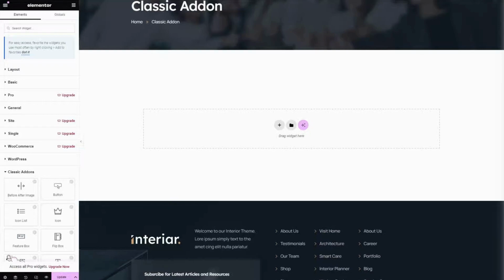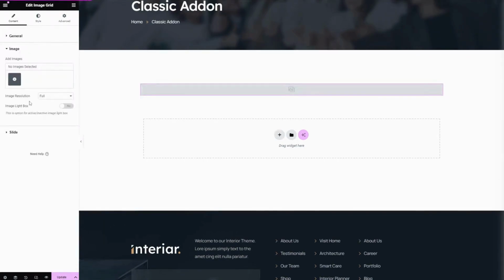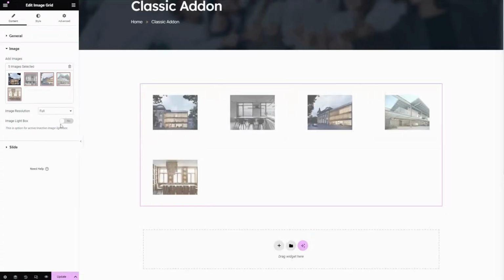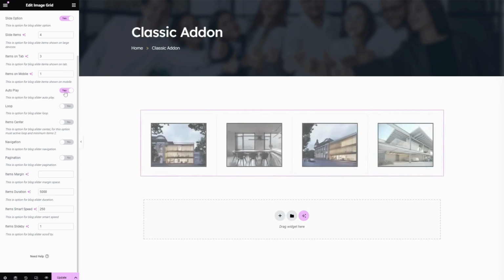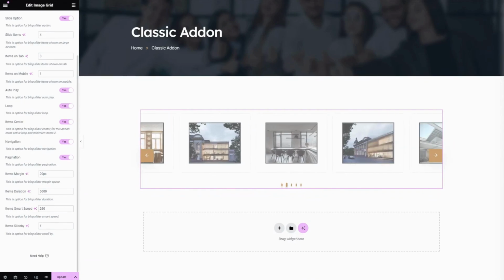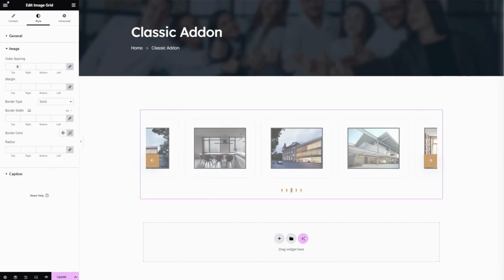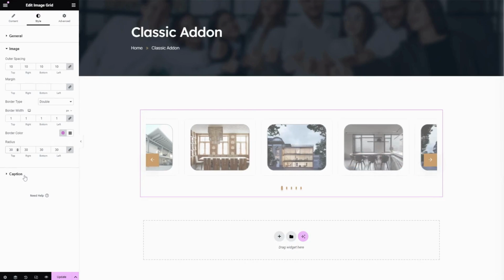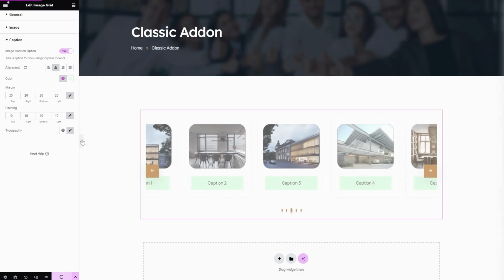How to Use a "Image Grid" Widget of a Classic Elementor Addon Plugin?